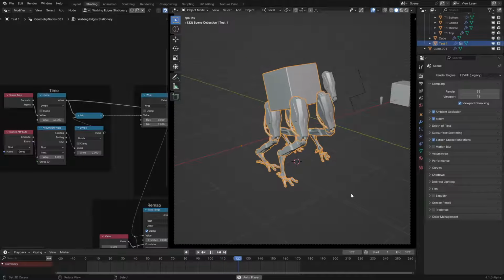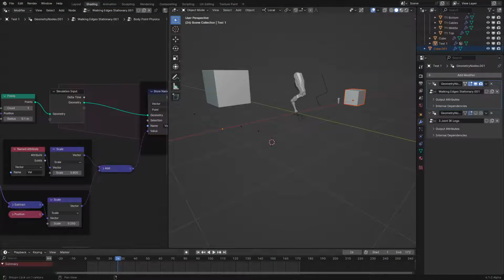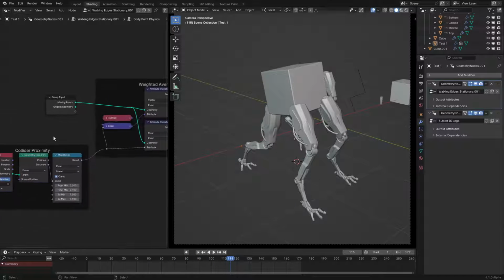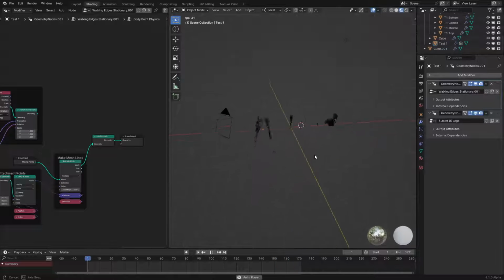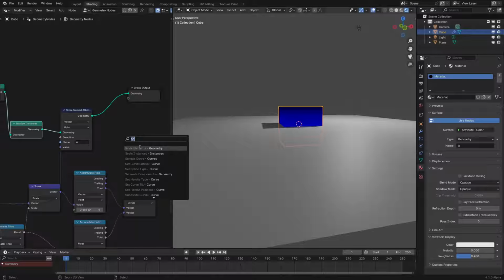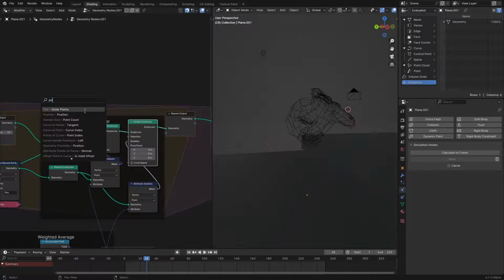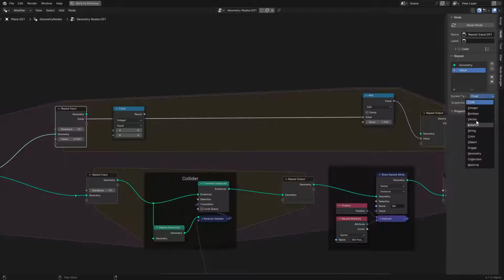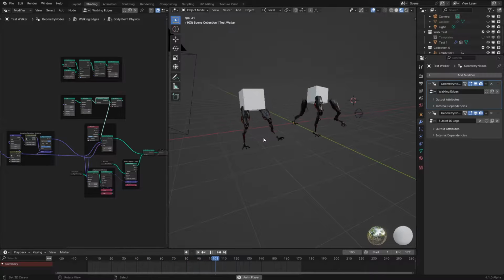Blender 4.1 Robot Experiments!